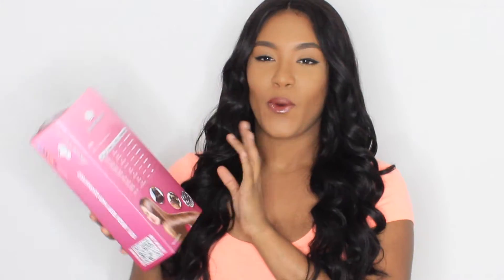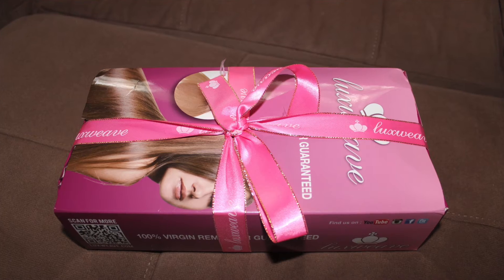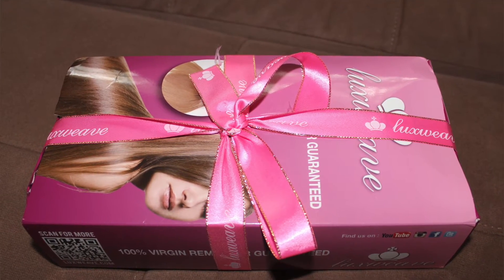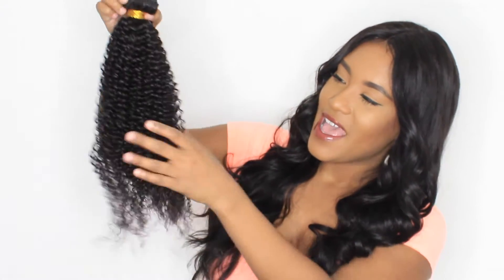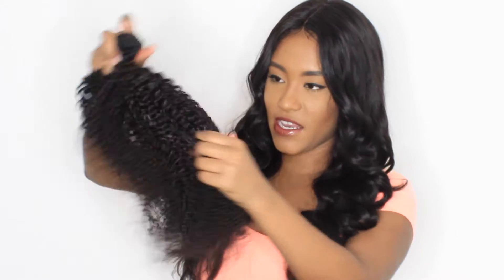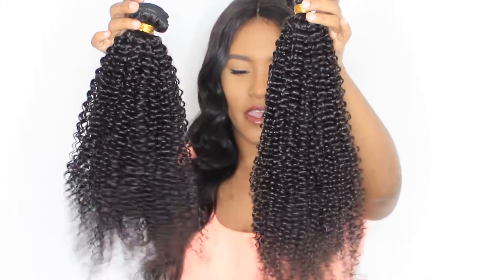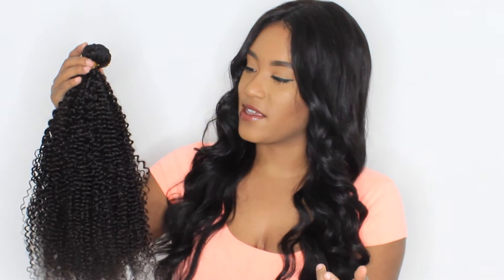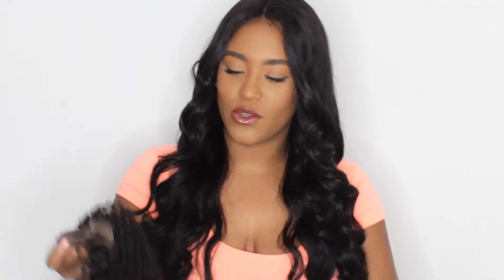Hair Unboxing Ft. Luxweave.com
24,24,26,26 with a 24 in closure.